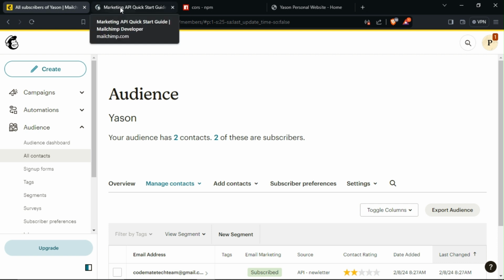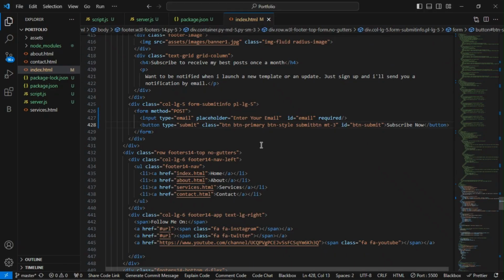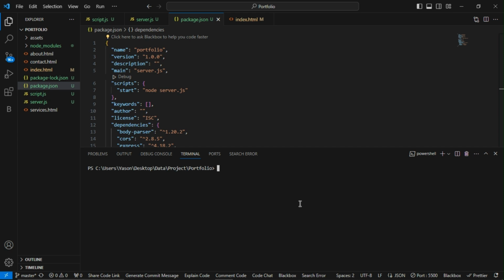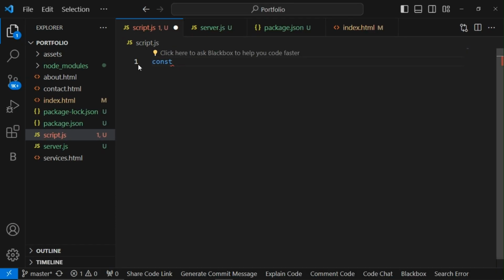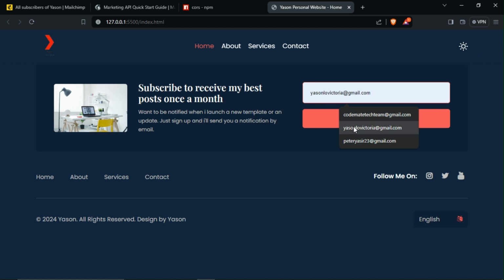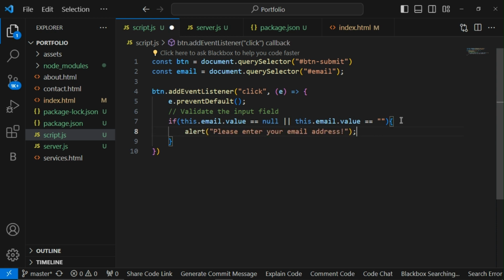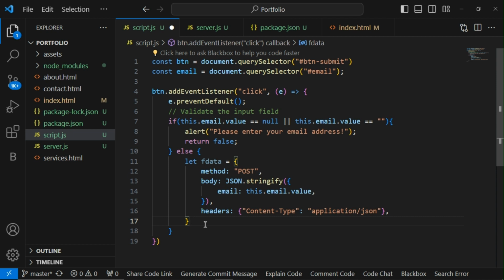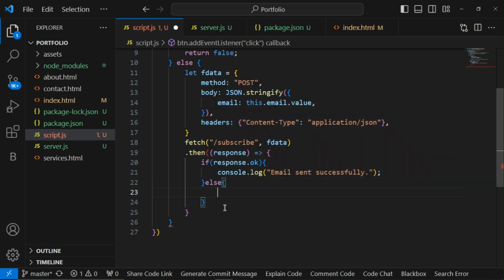PART 1: Creating Newsletters with HTML, Node.js, and Mailchimp API | Step-by-Step Tutorial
In this comprehensive tutorial, learn how to design and send newsletters using HTML, Node.js, and the powerful Mailchimp API. I'll walk you through the process step by step, from setting up your Node.js environment to integrating Mailchimp's API for seamless newsletter creation and distribution. Whether you're a beginner or an experienced developer, this guide will equip you with the skills you need to craft professional newsletters and engage your audience effectively.